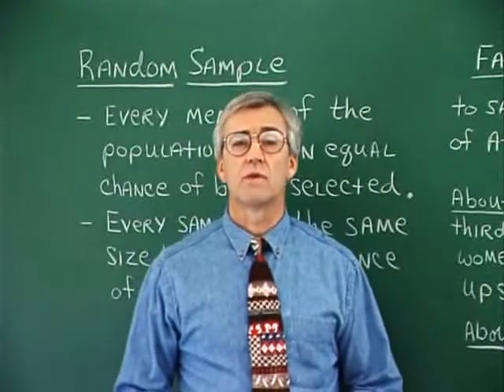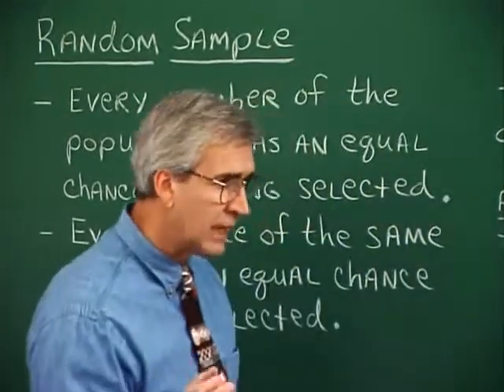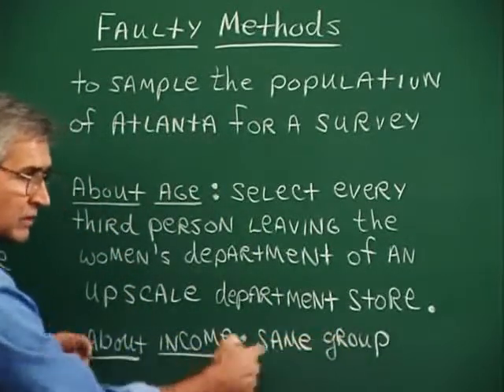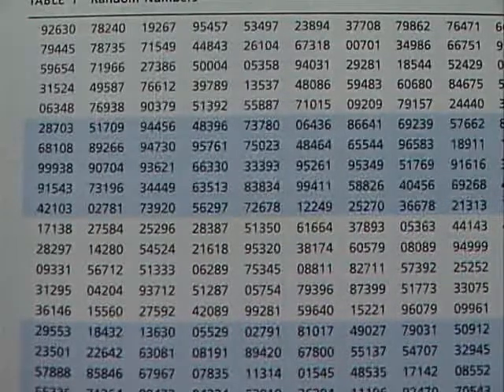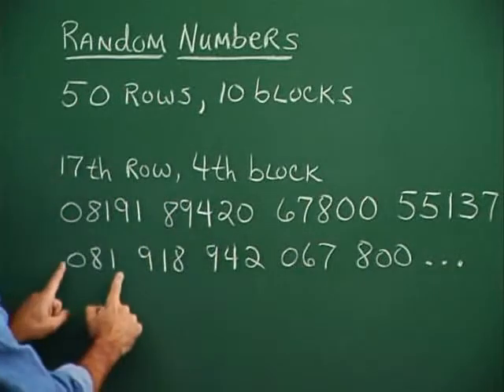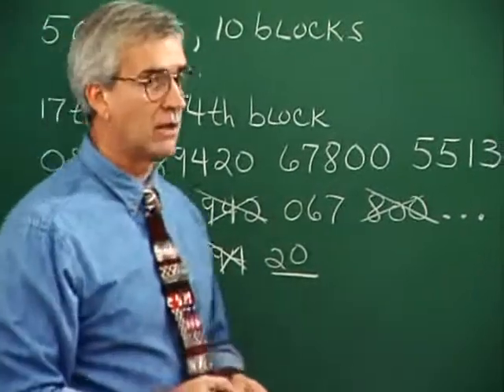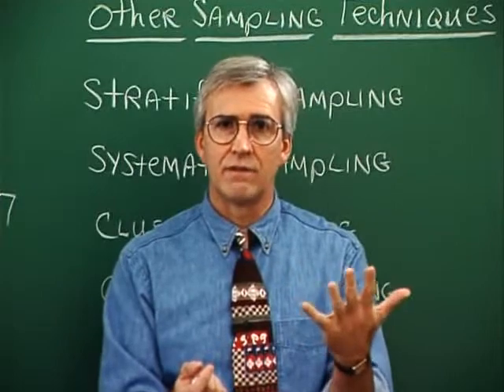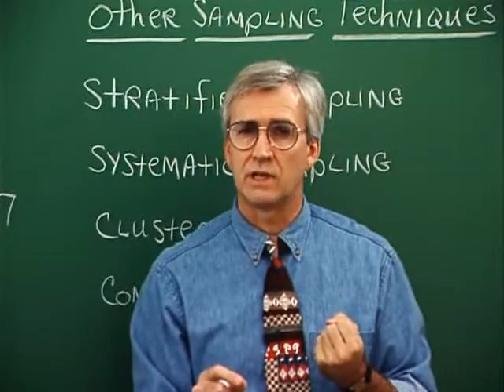Random Samples in statistics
in this video we will discuss ramdon sample and types of samples